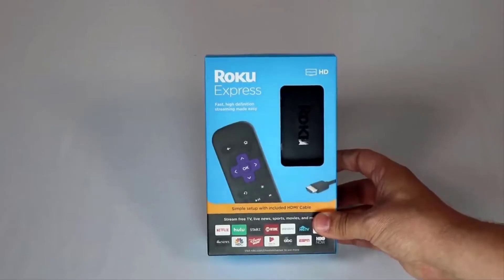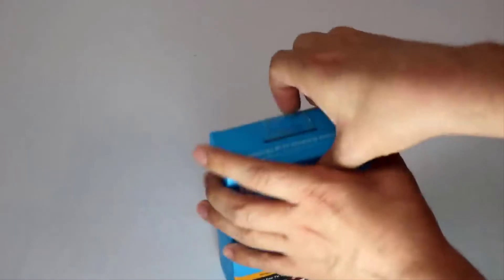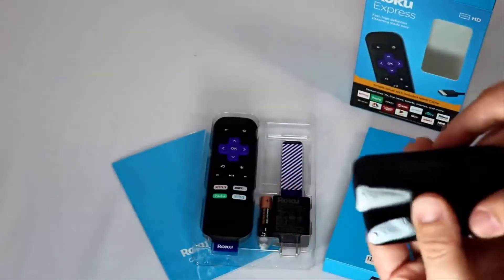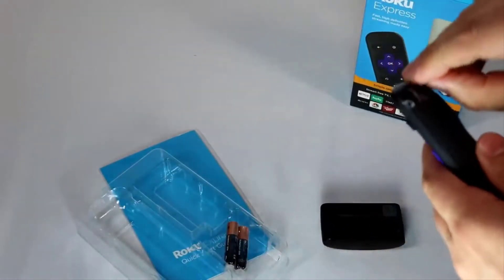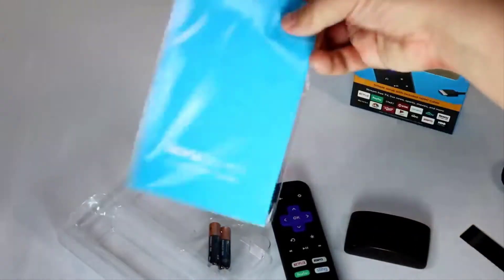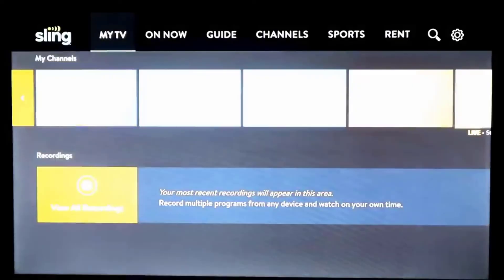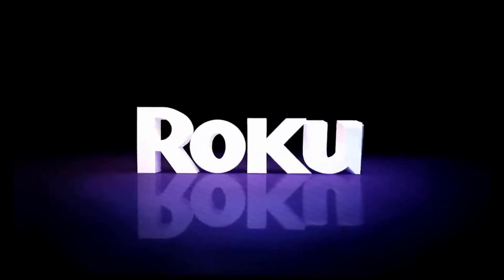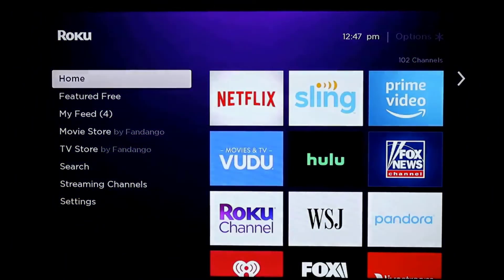Roku Express Media Player - Review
(Its Cord Cutters News review)